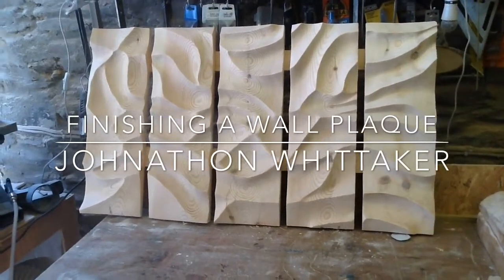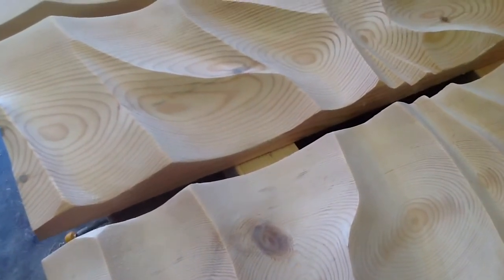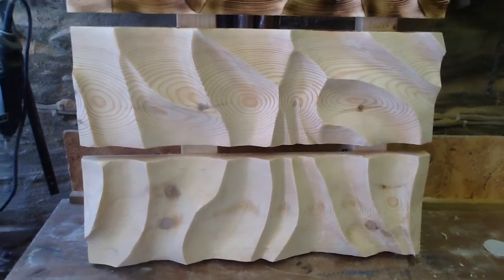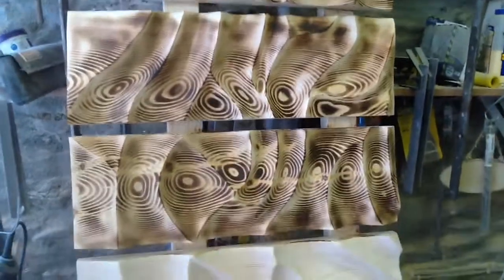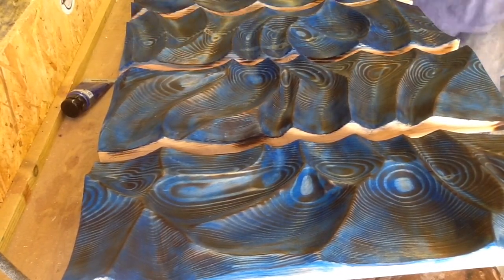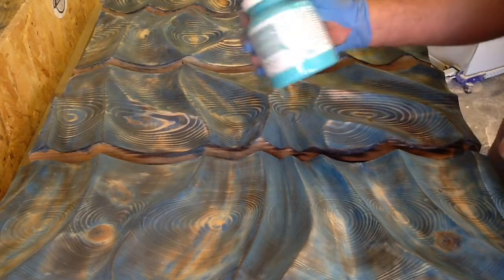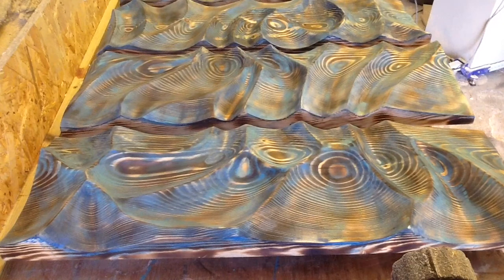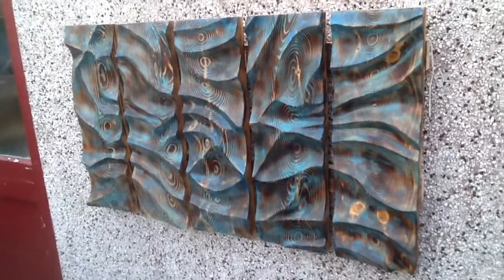finishing the blue sea, Power carving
finishing up a wall sculpture! inspiration for this was a picture of reflected water on a pool